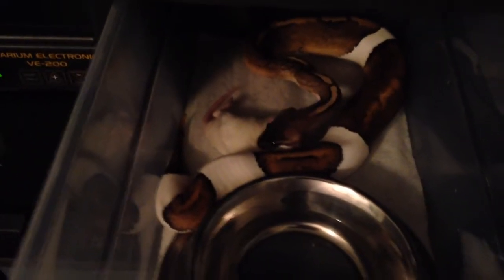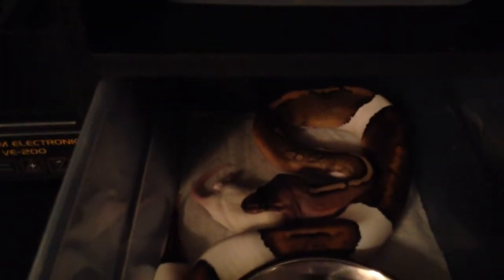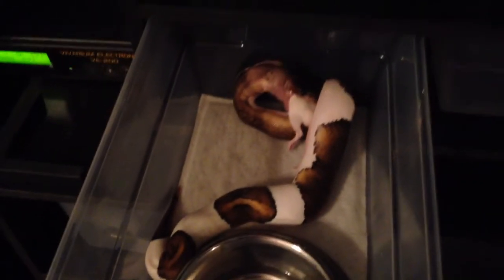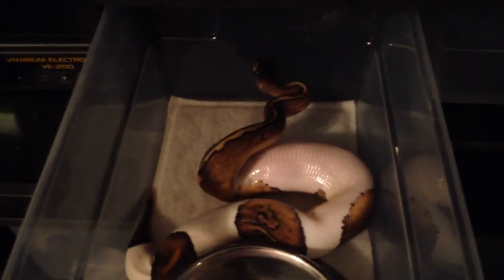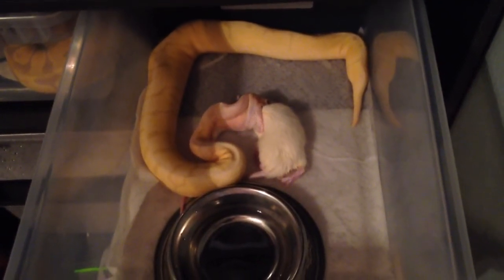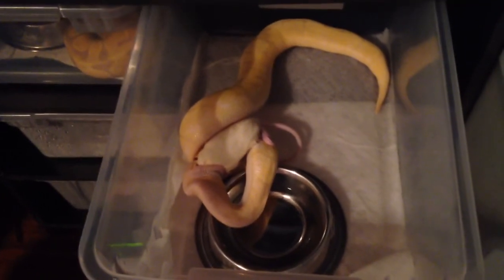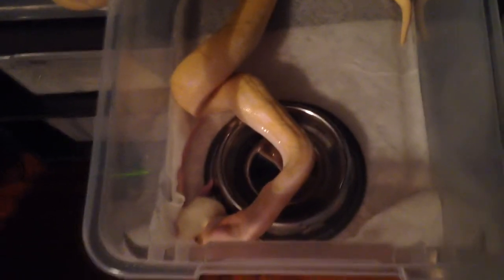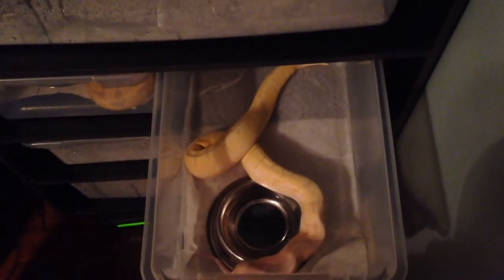Cinnamon Pied Ball Python and More!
Cinnamon Pied male and Spider Candy female getting their noms on, eating their meals!